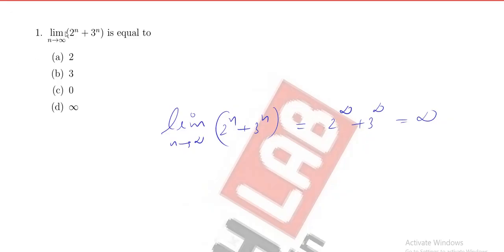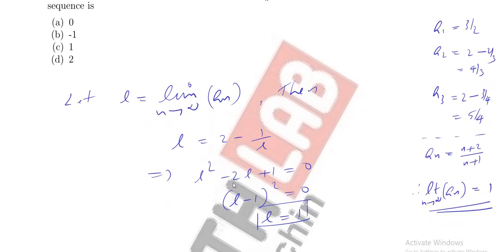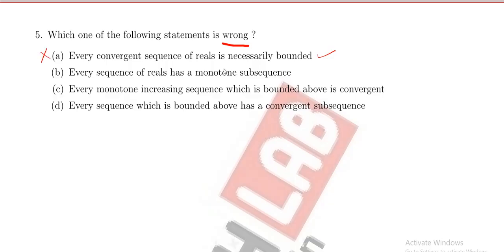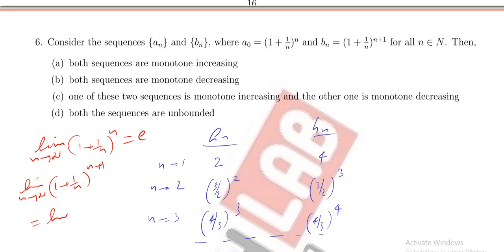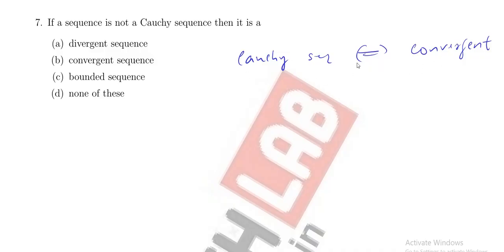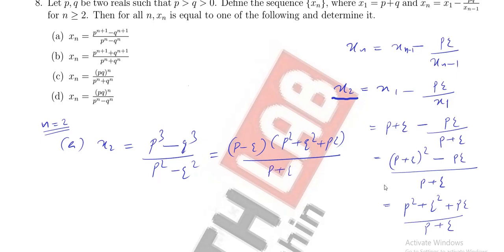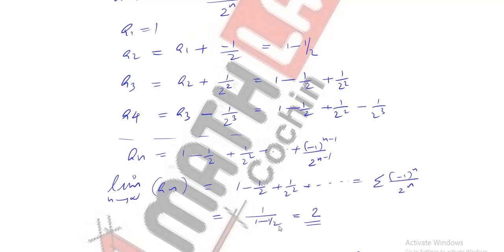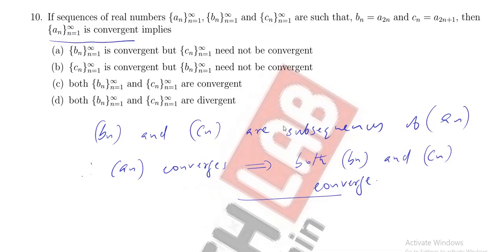JAMSequences Problems L2